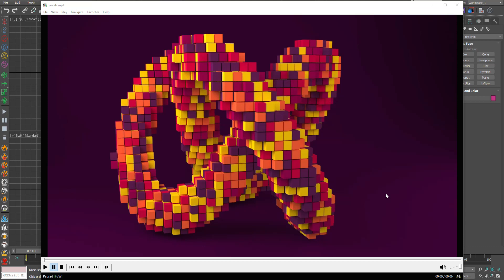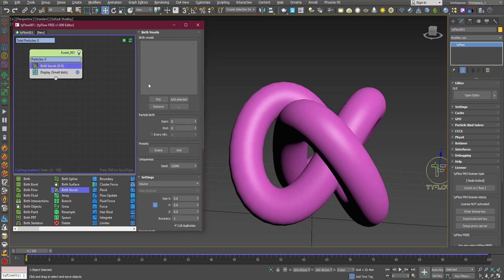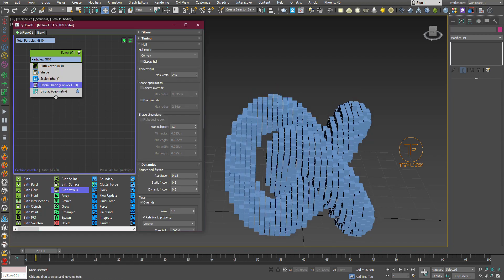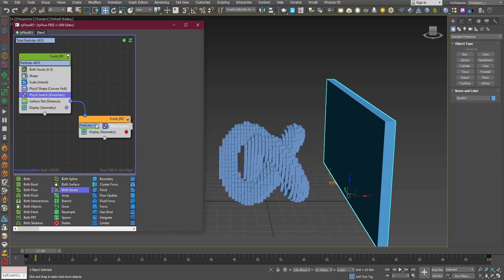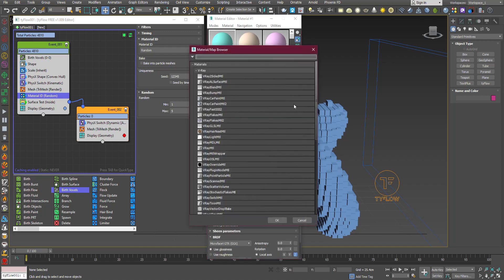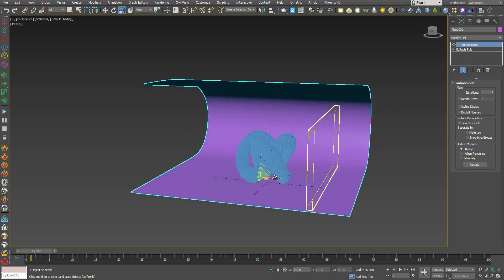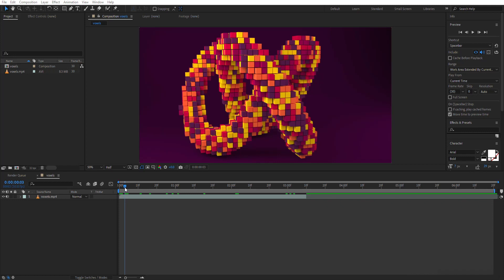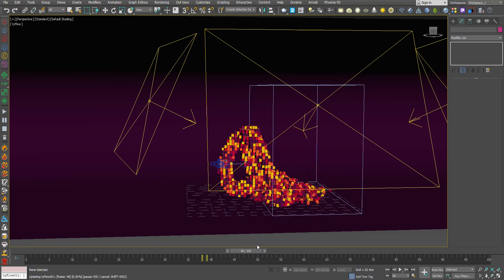TyFLow Dynamic Voxel Physics with Random Materials and Loop in After Effect Tutorial By Zeon Horizon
Tyflow and Phoenix FD are the best plugins for 3D Studio Max and when you combine them with V-ray, the result is always fantastic, You can easily create some amazing and stunning visuals within few minutes using Tyflow in 3D Studio Max and using V-ray you can design photo-realistic renders using wide range of vray materials and maps. You can use After Effects in post-process, to increase the quality of your shot and make it POP!.

I am a freelacer, I do product 3D animations so If you want TO HIRE ME:

I will add many more videos each and every week.

If you have any query , just comment.
If you want me to create a tutorial on specific visuals availabe on internet, just use comment text box and don't forget to include link.

Use Zeonfx with your visual , if you want me to take a look what you have created.

Take your products to a new era and heights of visualization where possibilities are endless and infinite.This video is collection of rendering and product animation in a new way that make your product unique in this era of development.This video only consist of 1 minute and 05 seconds and you can imagine what can be done with such type of graphics and visual effects to stand out your product in a wonderful and classical form.

I recommend you visit my website either you want to hire my as a freelancer or not because this consists of a lot of ideas and countless imaginations, that can be done with your product.

This is just beginning and get ready for more show reels ,fun and tutorials.